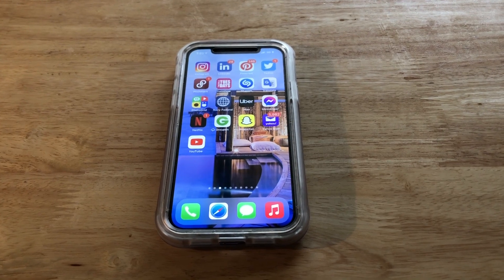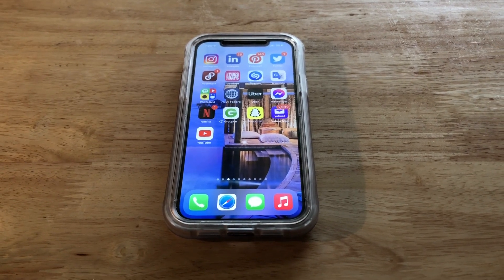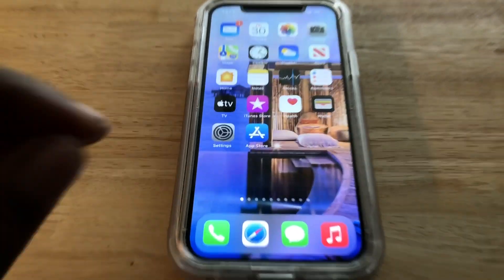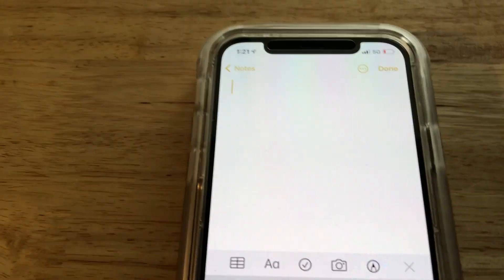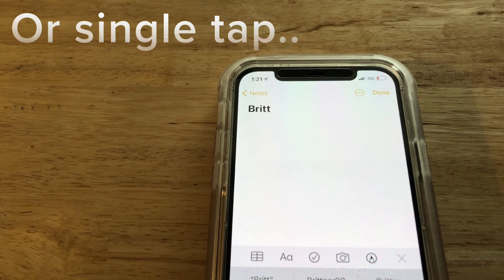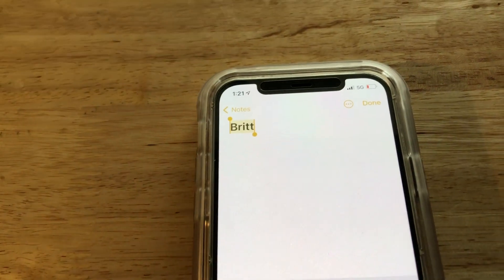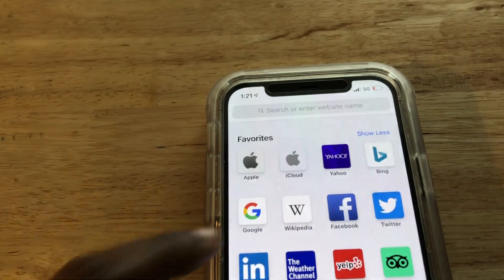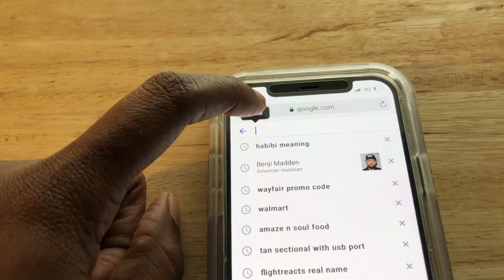How To Copy And Paste iPhone 12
In this video I show you how to copy and paste on iPhone 12 and iPhone 12 Pro.